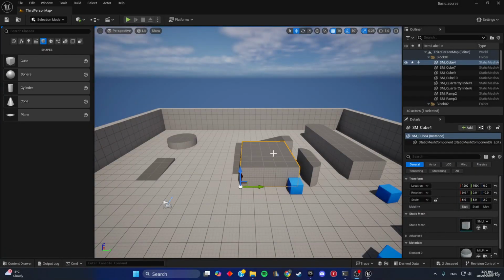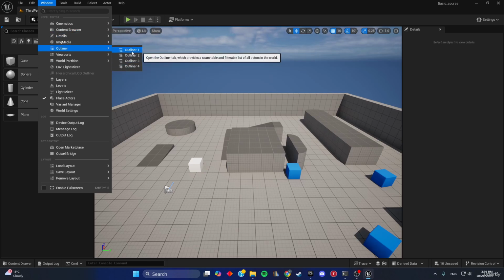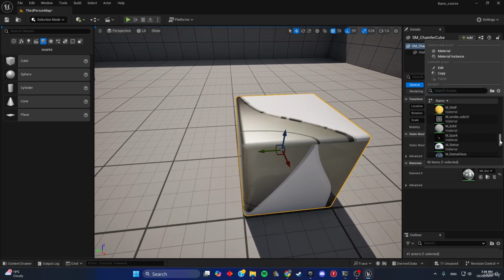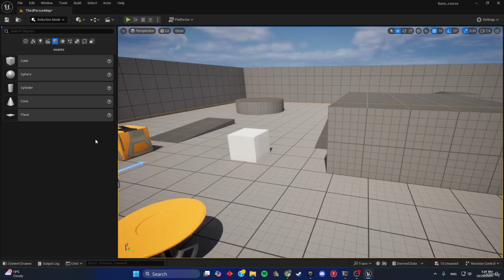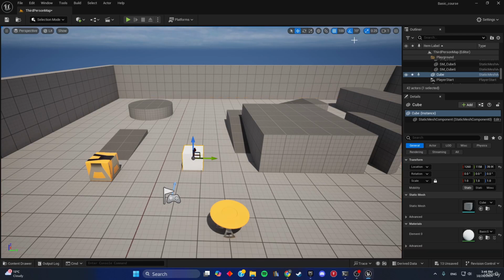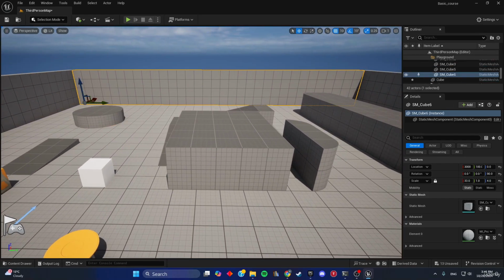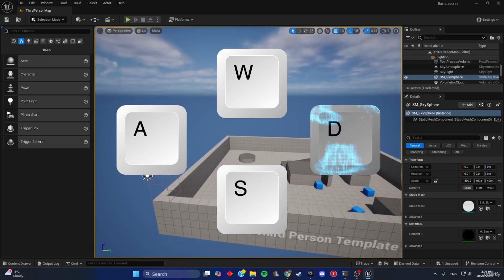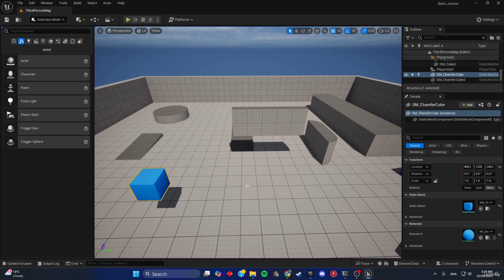Unreal Engine 5 - Beginner Course ( 4. UE5 navigation hotkeys and fundamentals )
In this video, you'll learn how to navigate inside the Unreal Engine 5 editor using essential hotkeys and camera controls. Mastering these fundamentals will make your workflow much faster and smoother.

In this lesson, you’ll discover:

How to move around the viewport

Basic camera controls

Essential hotkeys for navigation

Tips to navigate like a pro in UE5

This lesson is perfect for absolute beginners. Stick with the series to become confident using Unreal Engine 5!